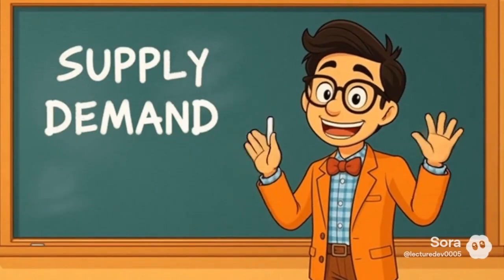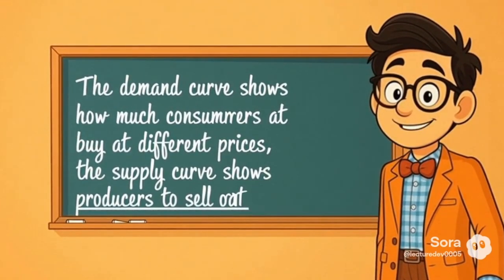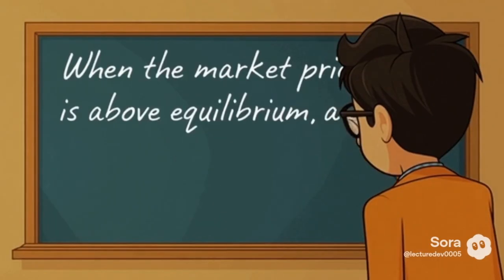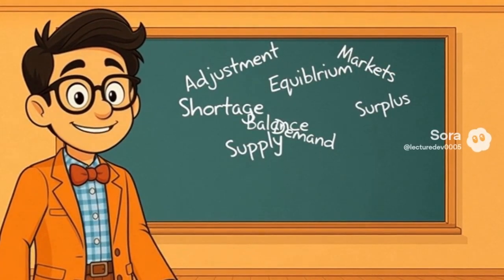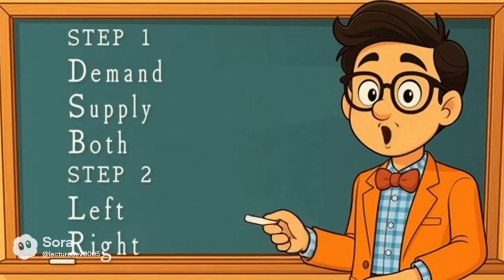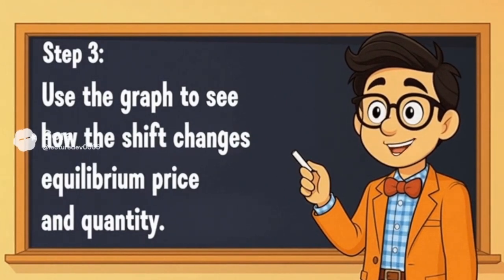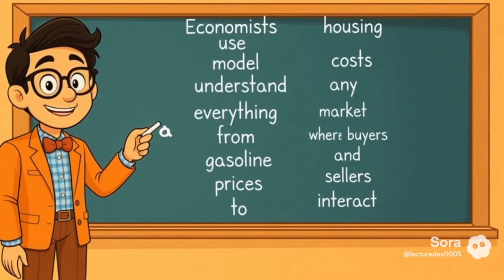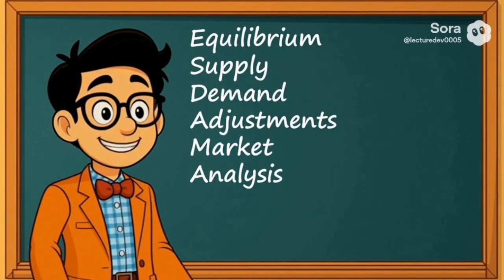Demand and Supply